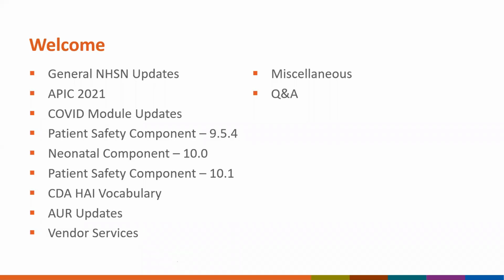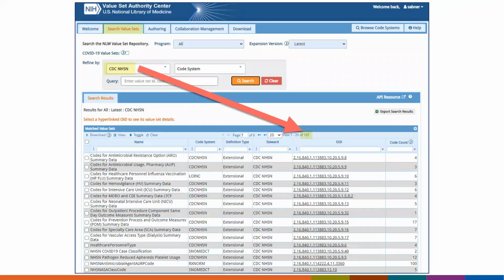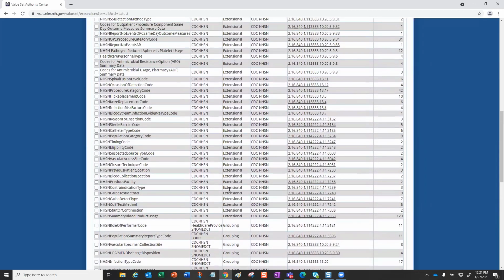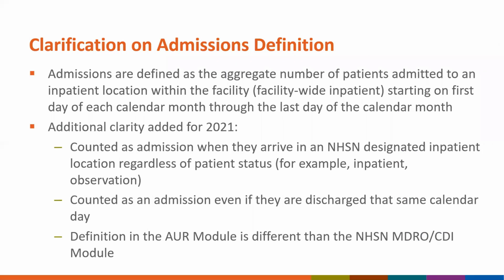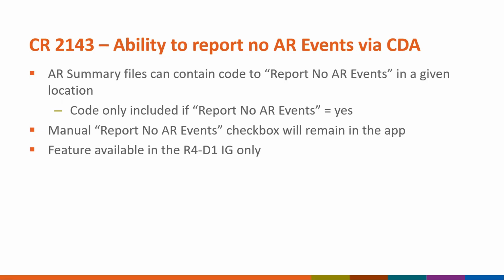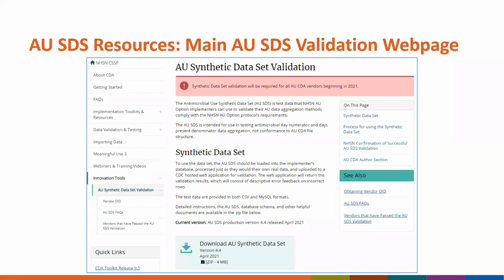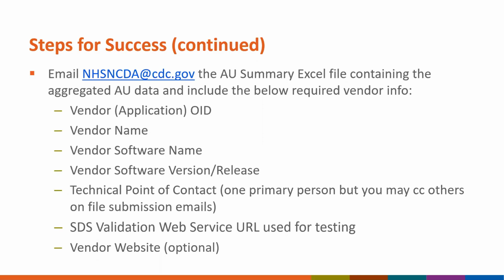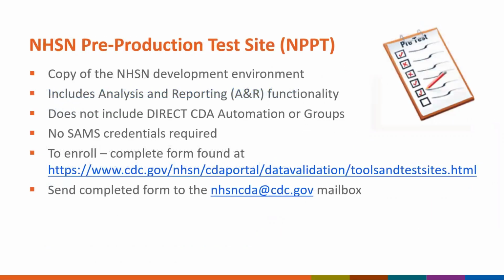NHSN CDA Vendor Meeting – April 2021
This webinar contains a review of changes that will impact vendors creating CDA files for NHSN release 10.0 and release 10.1.